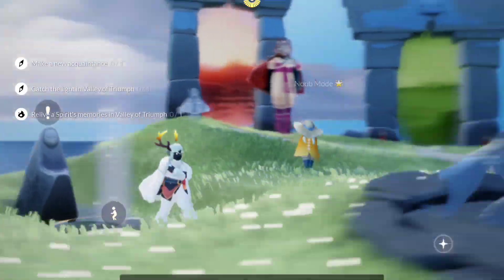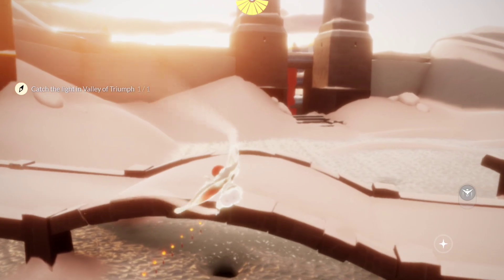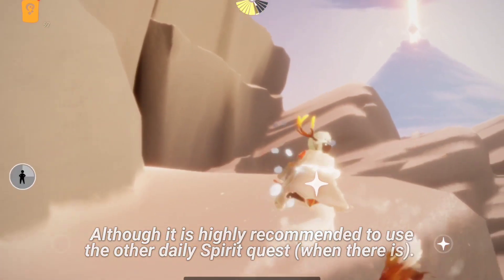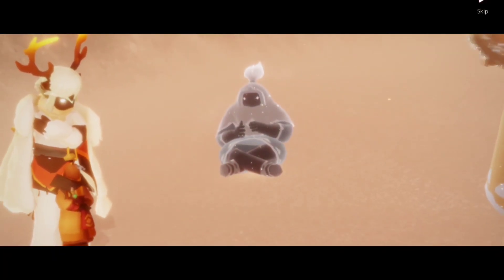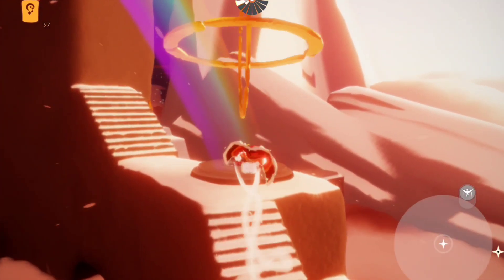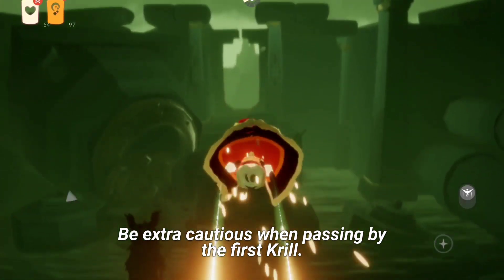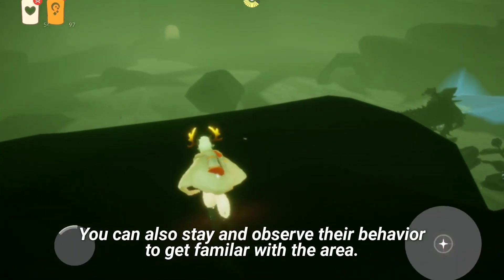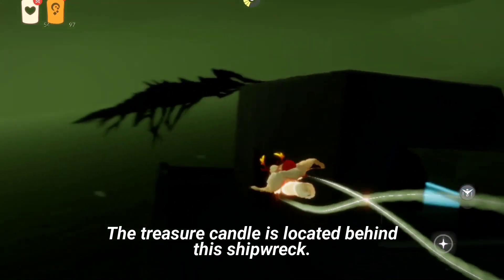Today's Daily Quests, Seasonal & Treasure Candles | Valley of Triumph & Golden Wasteland | sky cotl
Todays daily quests are:
1. Find the candles at the end of the rainbow.
2. Make a new acquaintance.
3. Catch the light in Valley of Triumph.
4. Relive a Spirit's memories in Valley of Triumph.

This video also includes today's event tokens location.

Thank you so much guys for watching! I hope you find this video helpful.